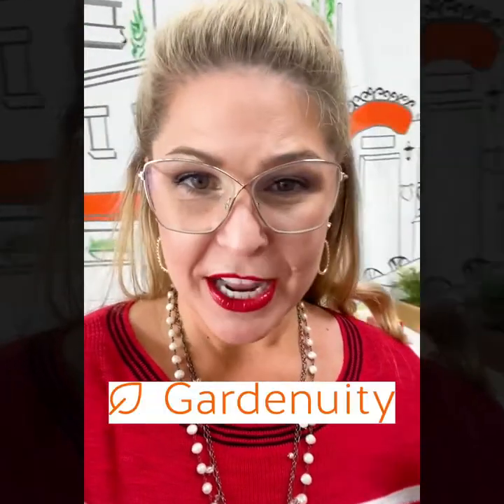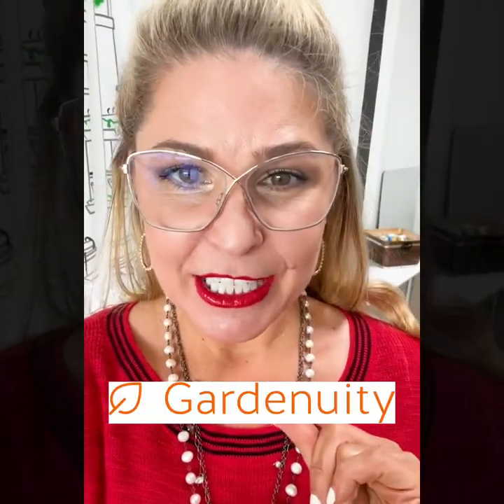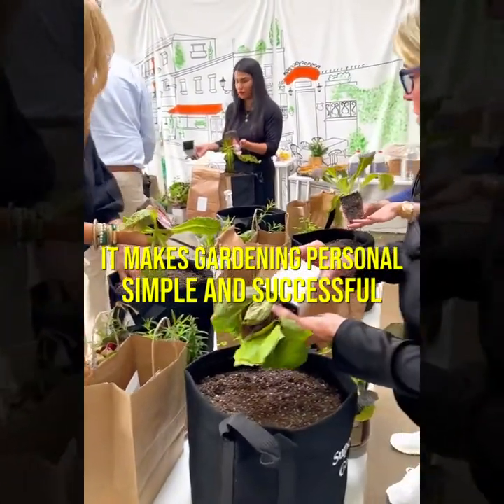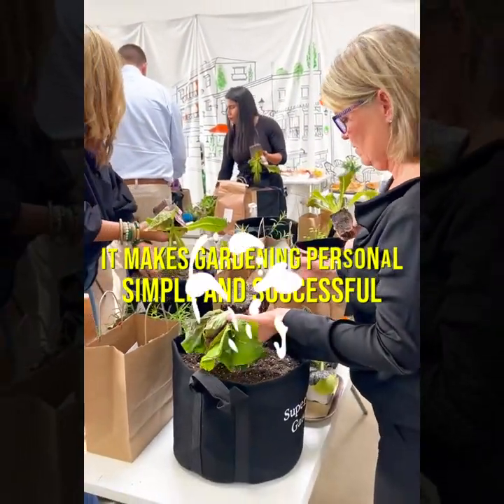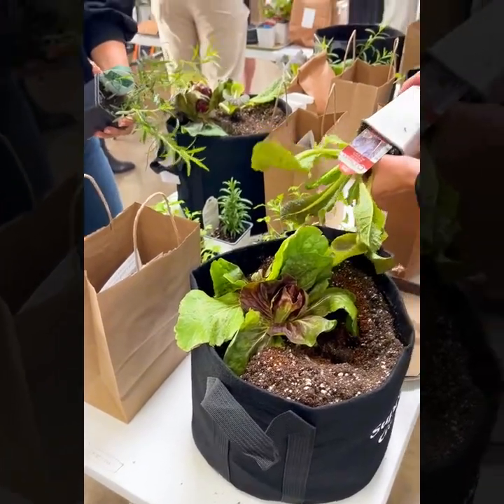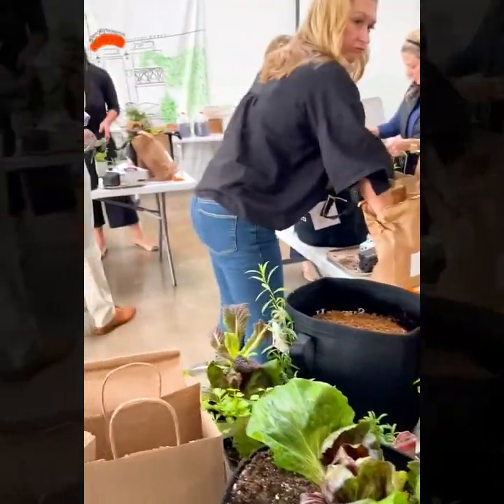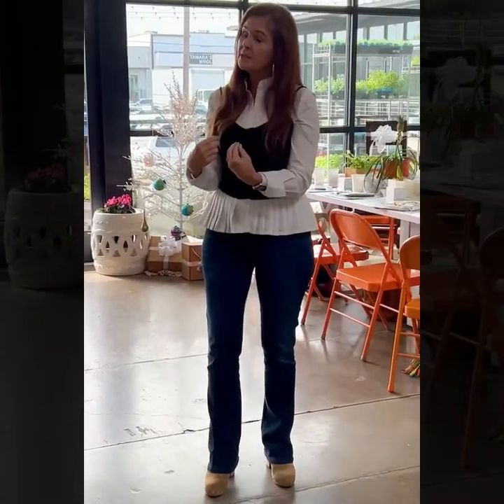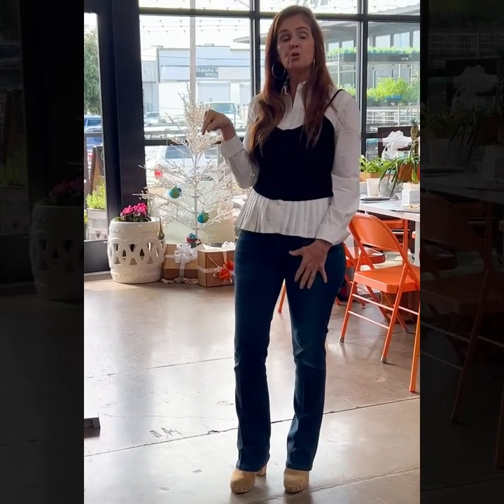Westbrook Realty Group Client Appreciation Event We Love Our Clients! I want her as my REALTOR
Westbrook Realty Group had an exciting event at Gardenuity! We made our own garden and it was so much fun. The whole experience was great and I loved it. We learned a lot about gardening and how to make it successful. It was such a great experience and I would recommend it to everyone.

If you're new to this channel, and you're curious about all the events happening in Texas - from eating, sleeping, working, playing, and more - then please subscribe, and tap the bell🛎 so that you can be notified when we post new content.

Want to make a quick move to Dallas Texas? We have the perfect solution.